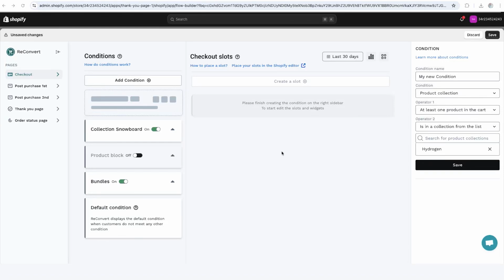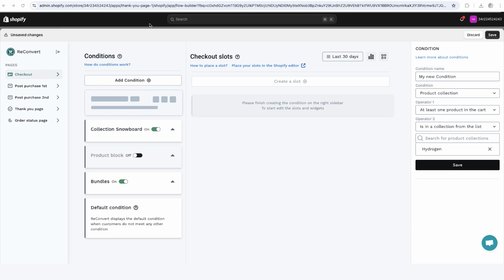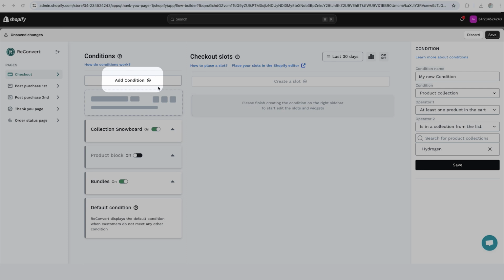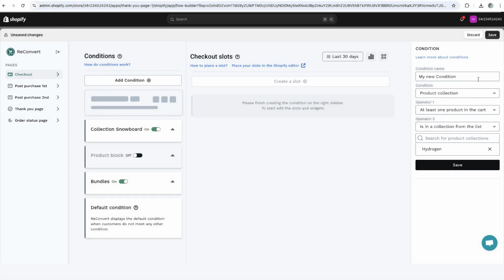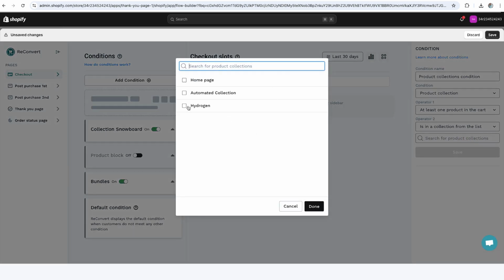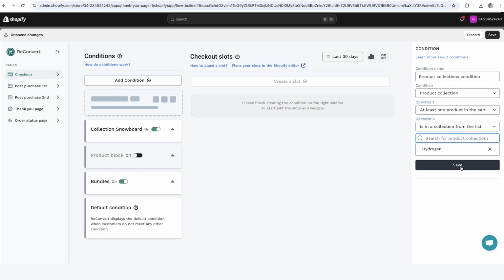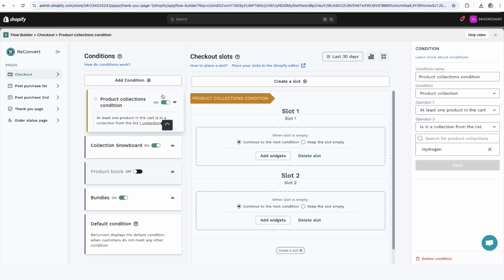How to use the product collection condition on Upsell.com | Shopify